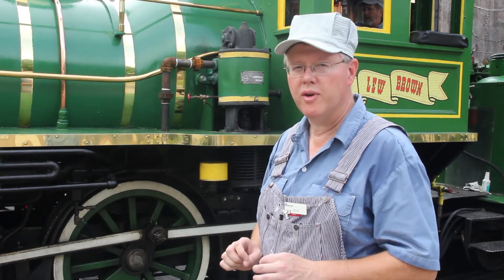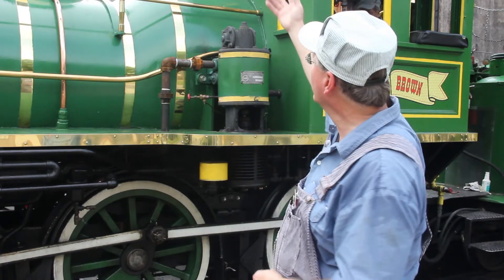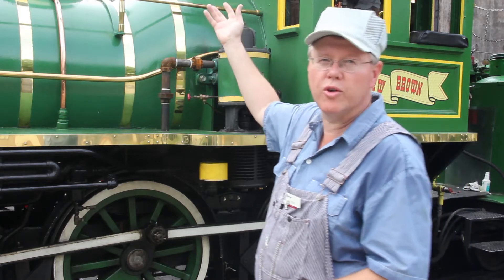The Story Behind Kings Island’s Stream Trains: Episode 2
Kings Island Train Engineer, Steve McBride, explains the technology on board the two steam locomotives that serve hundreds of thousands of guests each year.

Kings Island’s two locomotives have been at the park since it opened in 1972 and are scale replicas of the famous 1800’s locomotive known as The General, which was the subject of the Great Locomotive Chase of the American Civil War.